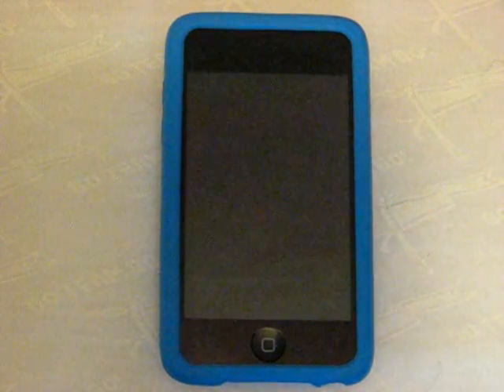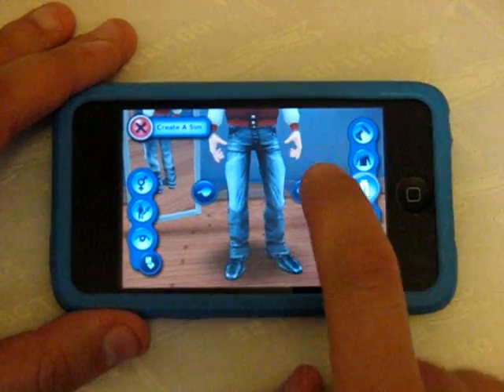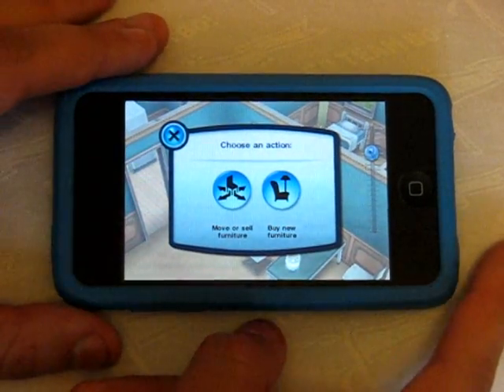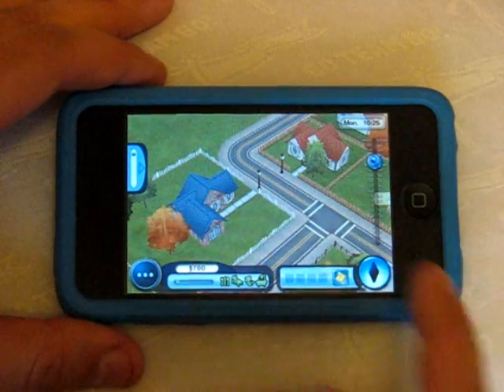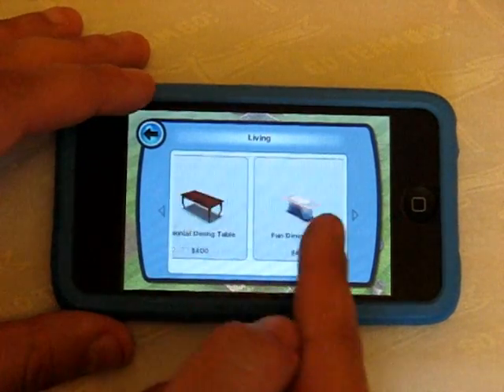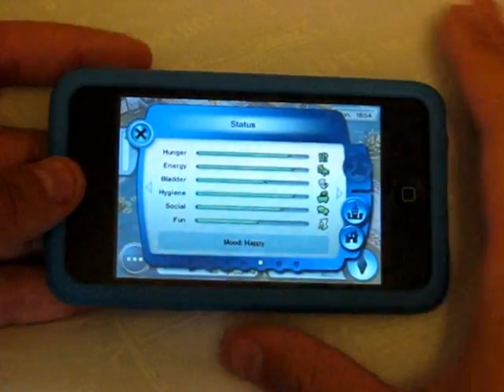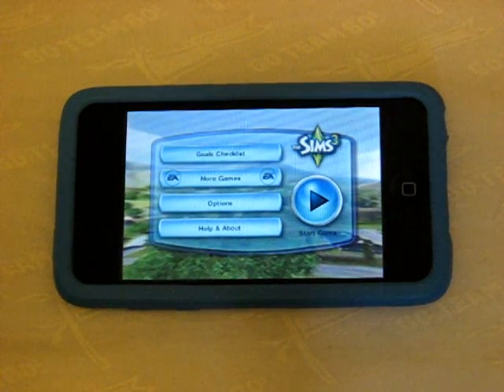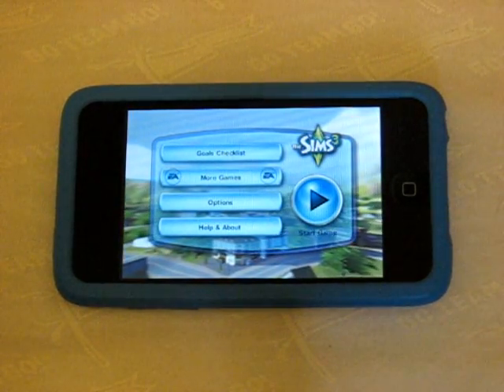The Sims 3 Review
This is an in-depth review of the $9.99 application, The Sims 3.

Chapters...
1) Character Creation (1:48)
2) Starting Up (5:36)
3) The Town (7:40)
4) Deeper Gameplay (10:25)
5) Cons/Downsides of App (16:24)